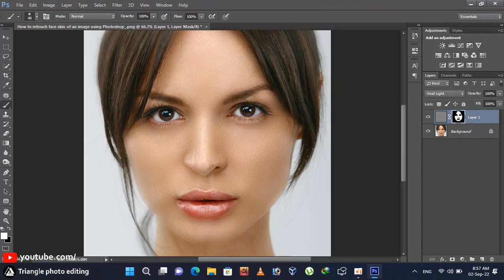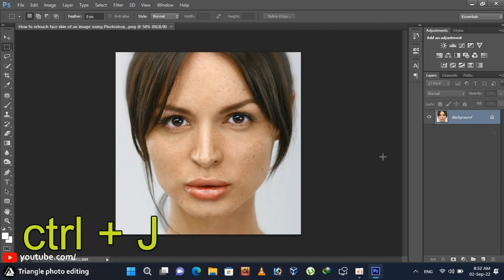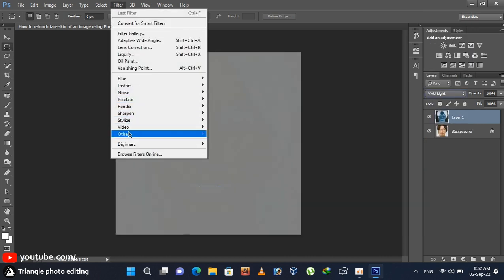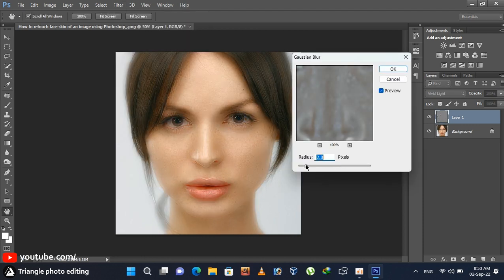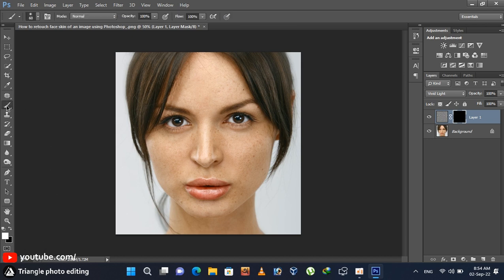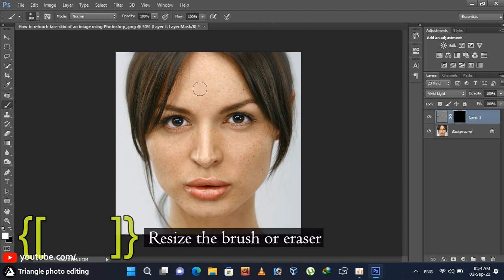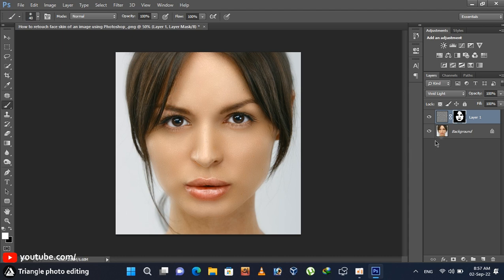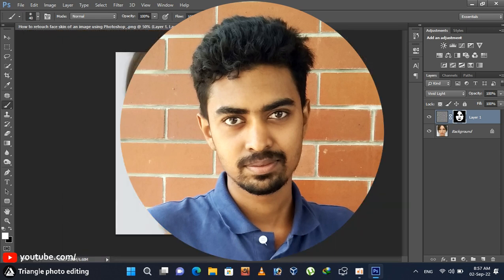How to retouch face skin using Photoshop.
Hello human bodies,
welcome back to a new video about high end face skin retouching in Photoshop,
skin retouching means that the face will look so smooth and clean without any spots on face,
This method will work on all versions of Photoshop,
This skin retouching method is best ever,

and never miss any of my update videos.
I am Rayhan,
signing out...